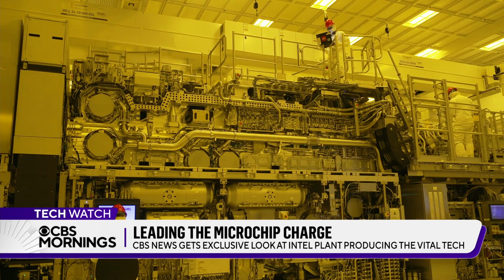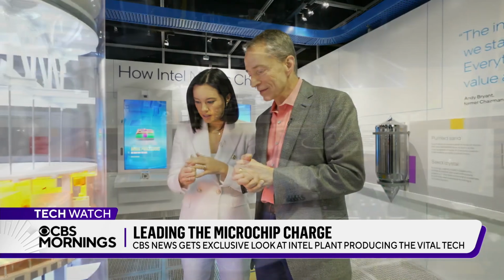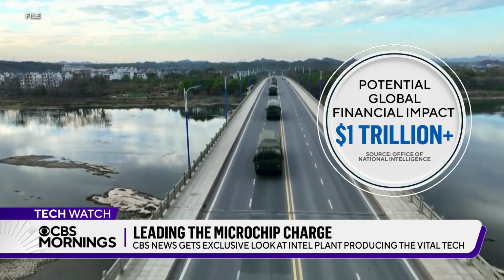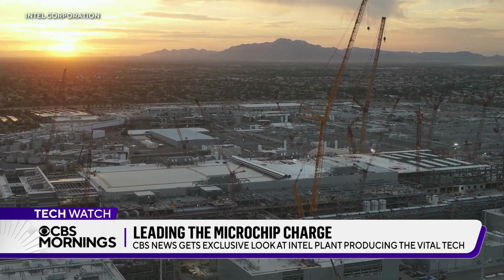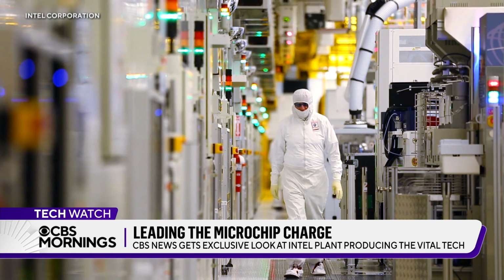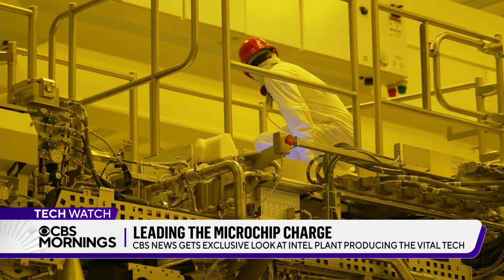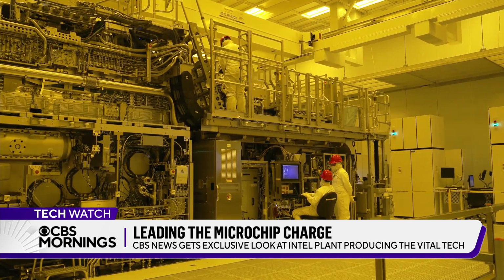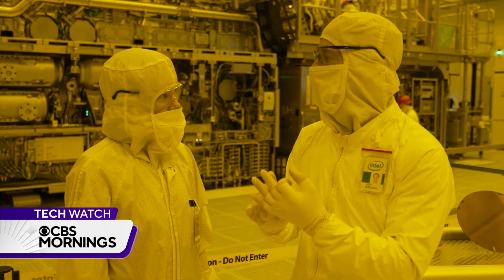U.S. ramps up chip production efforts with taxpayers footing part of the bill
The U.S. is ramping up its chip production while trying to block China from dominating the market.